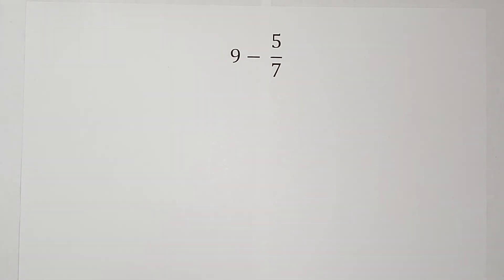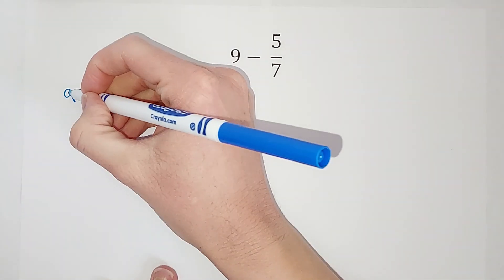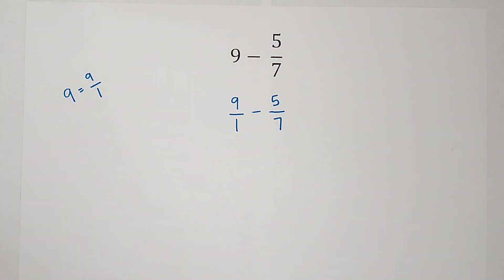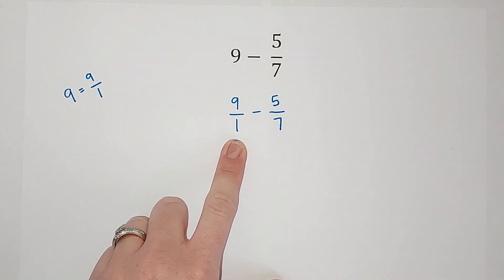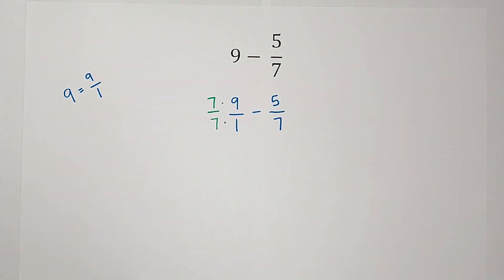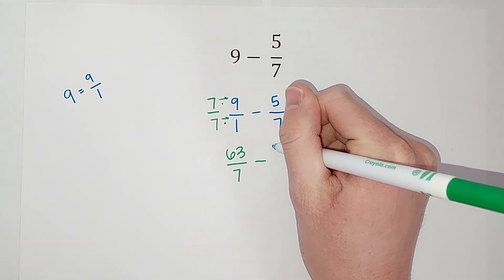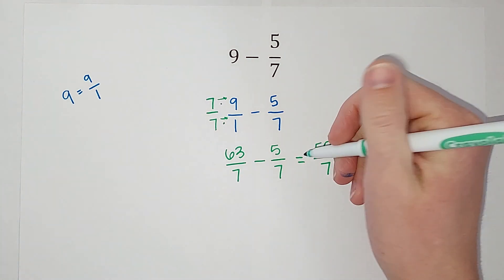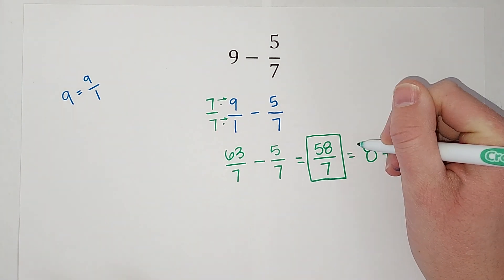How to Subtract a Fraction from a Whole Number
Learn how to subtract a fraction from a whole number. There a couple different strategies you could use, in this one, we turn 9 into a fraction by putting it over a 1. Then we get the denominators the same and subtract.